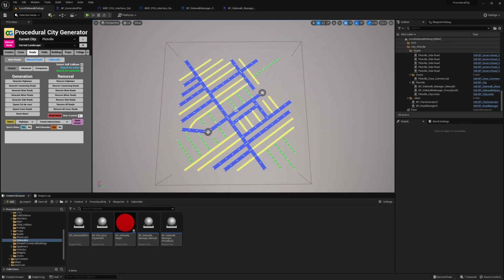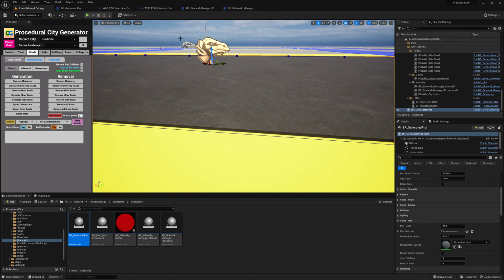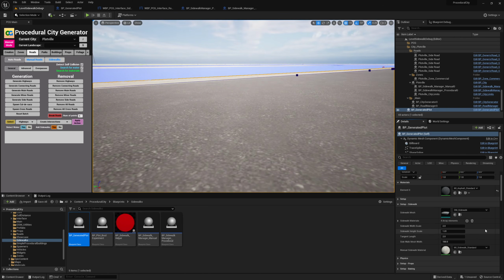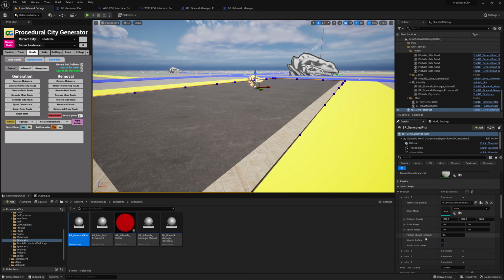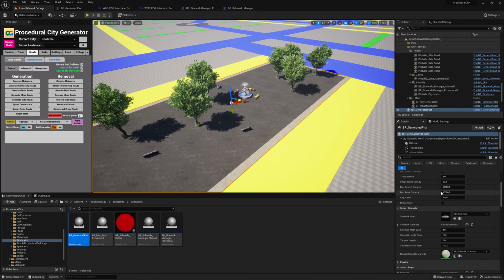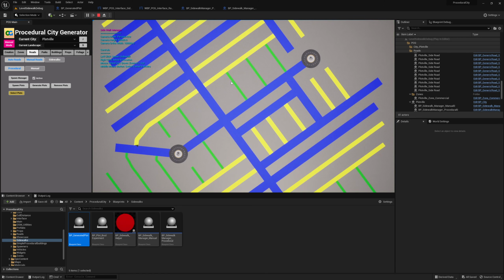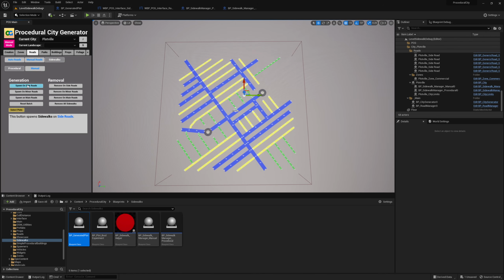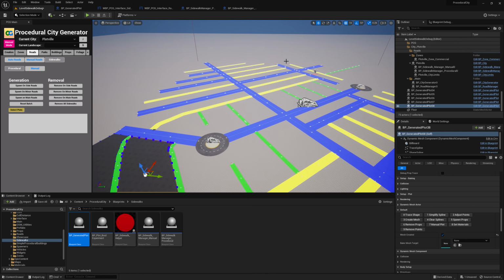PCG 1.2 Devlog - New Plot and Sidewalk System!